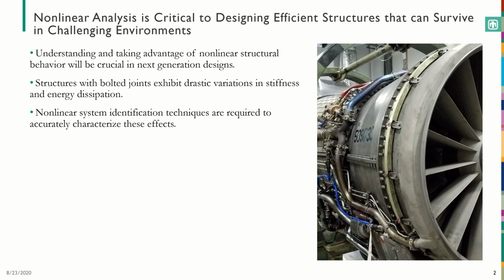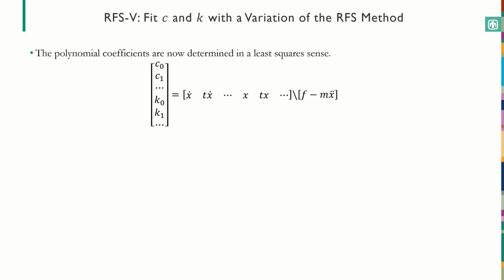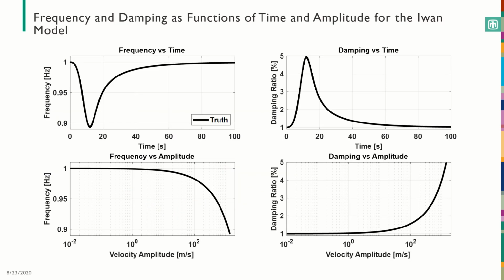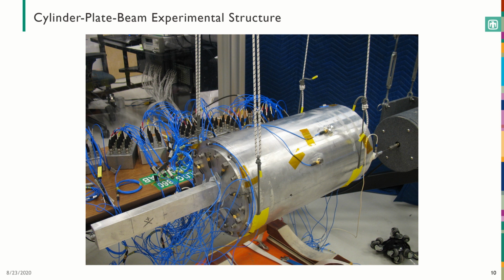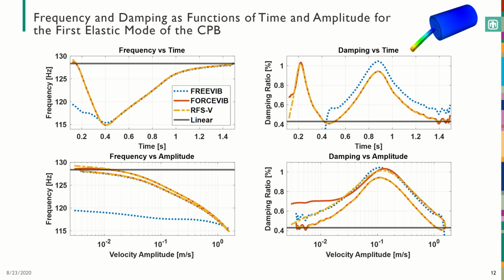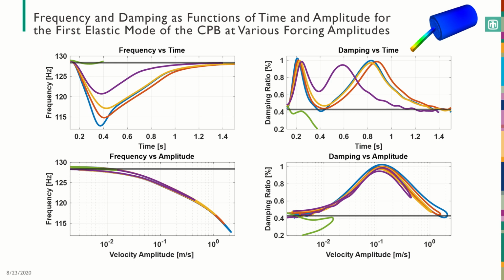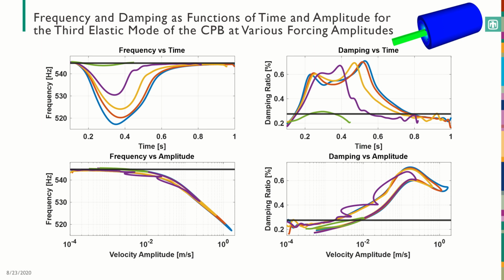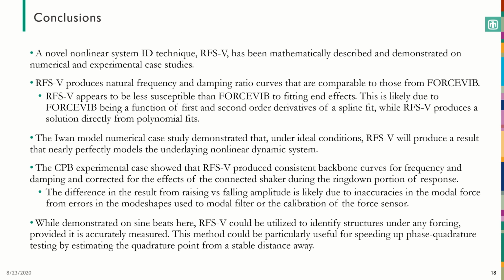Variation on the RFS Method to Estimate Nonlinear Stiffness & Damping - ISMA2020 - Moldenhauer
Presentation by Ben Moldenhauer given at the 2020 ISMA conference Presents a new system identification method